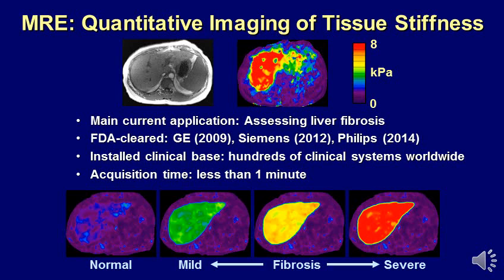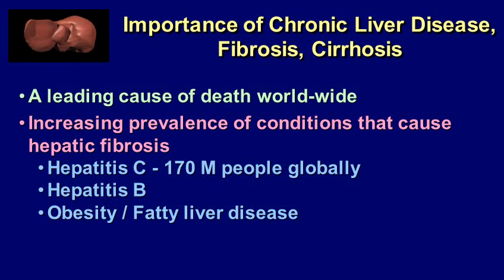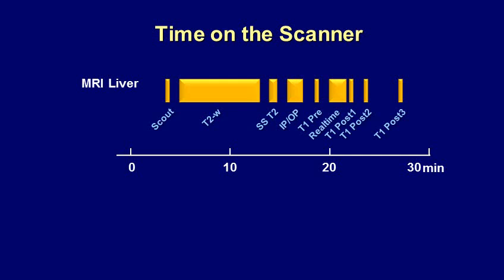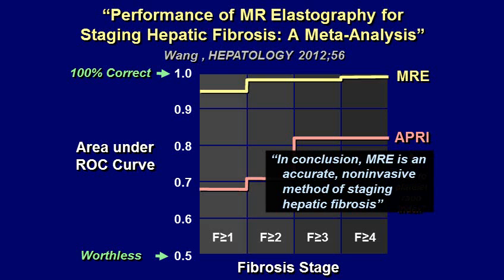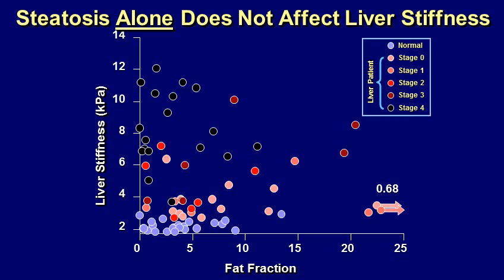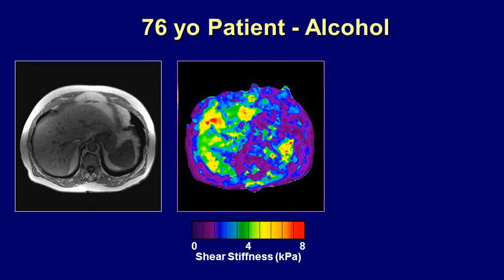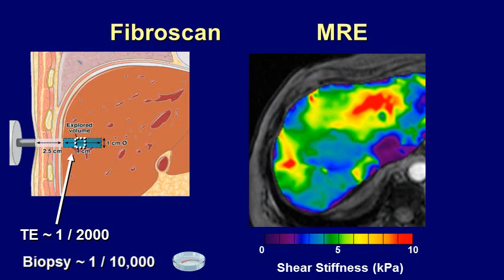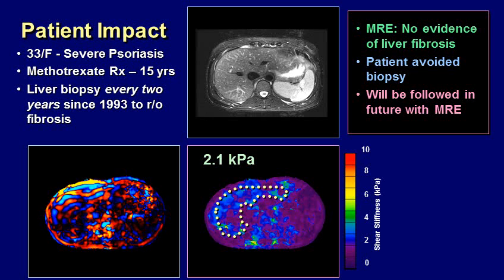MR Elastography Webinar